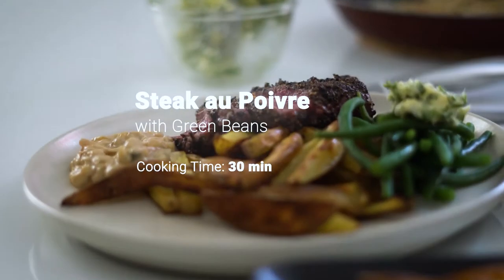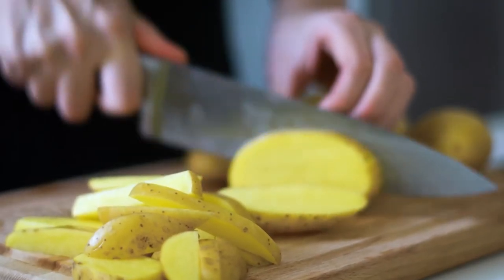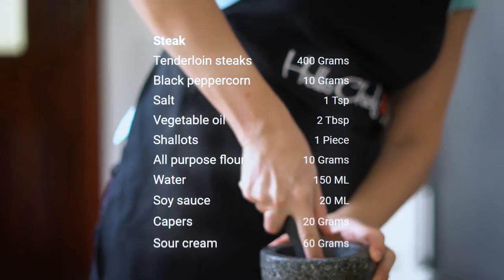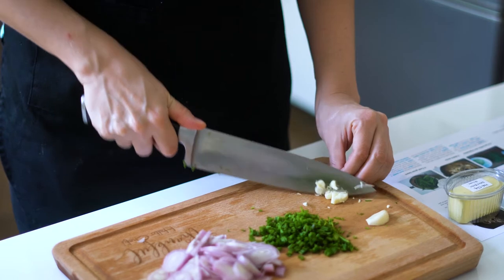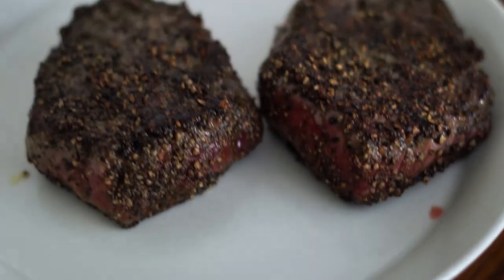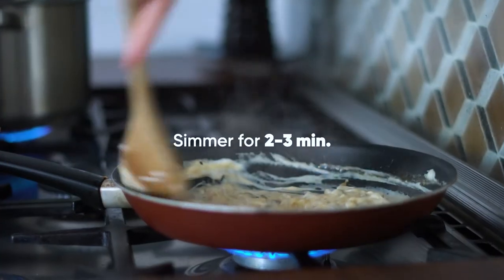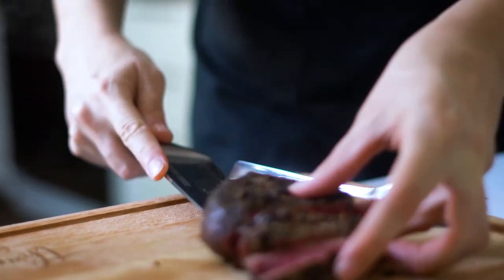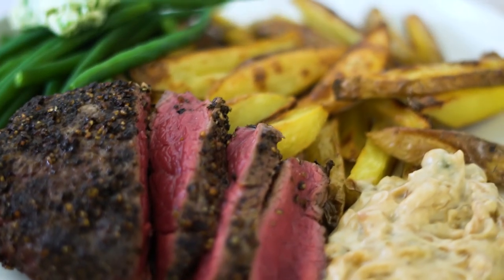Steak au Poivre with Green Beans | French Steak Recipe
A true marvel for all meat lovers out there. You've got to save this for a special night! Ingredients & steps are below. 😋⤵

✅ Steak au Poivre with Green Beans

We love this French classic for its simplicity in both flavour and preparation.

If you liked this video then you'll love the other videos we have in this playlist

🔴 Ingredients (serving size of 2):
✅ Steak
Tenderloin steaks 400g
Black peppercorn 10g
Shallots 1pcs
Soy sauce 20 ML
Capers 20g
Sour cream 60g
✅ Garlic beans
Green beans 250g
Fresh chives 15g
Garlic cloves 1pcs
Salted butter 50g
✅ Fries
Potatoes 600g

🔴 Step by step instructions:
1️⃣ Remove the steaks and butter from the fridge 20-30 min prior to cooking. This will allow them to reach room temperature. Preheat oven to 200°C/180°C fan. Slice potatoes (skins on) into fries. Add fries to large baking tray with drizzle of vegetable oil and generous pinch of salt. Toss fries in oil until coated. Place tray in oven and roast for 30 min or until golden and crisp.
2️⃣ Meanwhile, crush black peppercorns in pestle and mortar and add them to a plate with a generous pinch of salt. Pat steaks dry before turning them in pepper. Press down as you do this to make the pepper stick. Set aside.
3️⃣ Peel and finely slice the shallots. Trim the green beans. Finely chop the chives. Peel and crush the garlic. Mash the chives and garlic with butter - this is your garlic butter.
4️⃣ Heat large pan with drizzle of vegetable oil over high heat. Once hot, add steaks and fry for 2-4 min on each side or until cooked to your liking. Transfer steaks to a plate and leave to rest for 10 min. Reserve pan and don't wash it.
5️⃣ Return pan to a medium heat and, using a spatula, release any bits that may have stuck to bottom. Add the shallots and cook for 3 min. Add the flour and cook for 1 min. Add the measured water, soy sauce, capers and sour cream. Simmer for 2-3 min.
6️⃣ Meanwhile, boil the green beans in pot of salted boiling water for 3-4 min until tender. Drain once tender, place in serving bowl and top with the garlic butter. Serve alongside the potatoes, cream sauce and the rested tenderloin steaks.

🔴 If you're cooking this for more than 2 people you can find the ingredients required with their measurements

🔴 Are you living in the UAE? and we'll deliver the pre-portioned ingredients to your doorstep. The recipes change weekly so you might not find this specific recipe but you'll find many other delicious options!